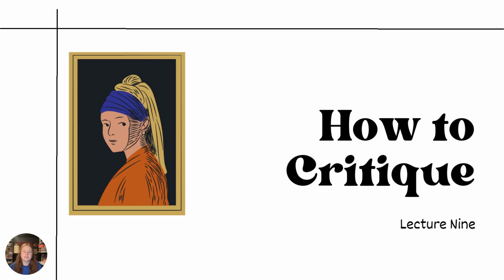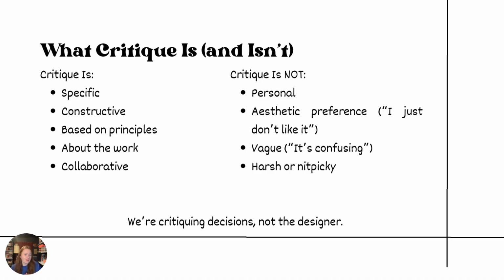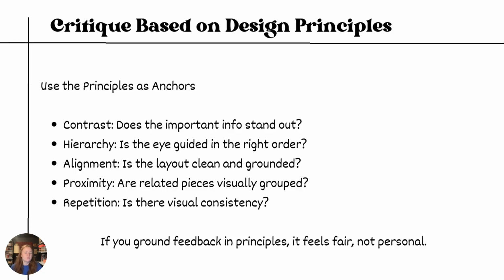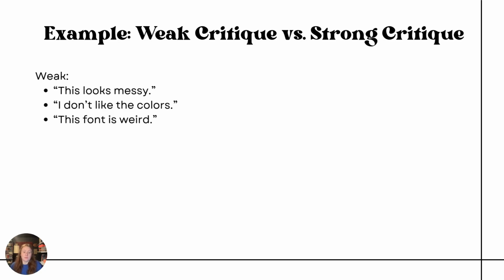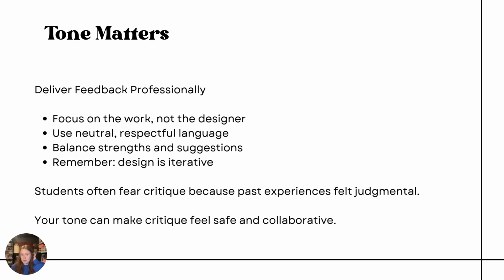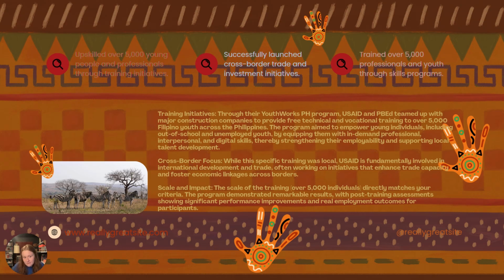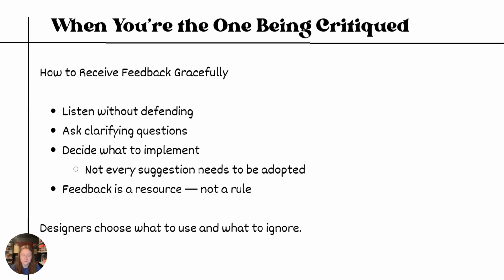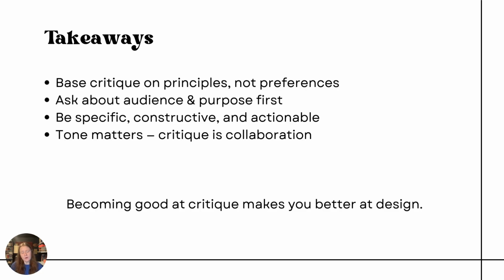MDS 293C Lecture Nine